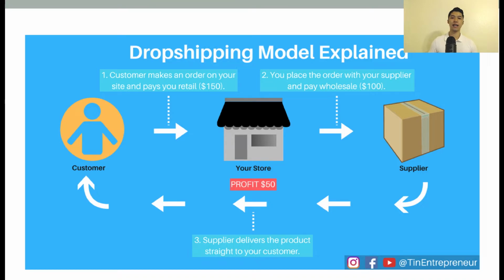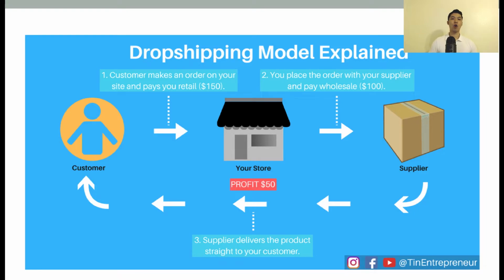Business Model Explained - What Is Dropshipping?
In this video I answer one of the most commonly asked questions I get usually from beginners starting out but also from friends and family. WHAT IS DROPSHIPPING? I fully explain what dropshipping is and show you what dropshipping is and what the process looks like. Make sure you subscribe to the channel to get notified when I upload more free training / tutorials full of massive value to help you build and scale a successful dropshipping business.